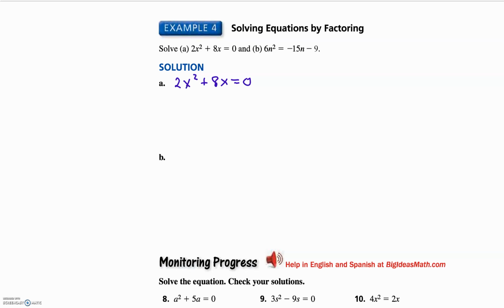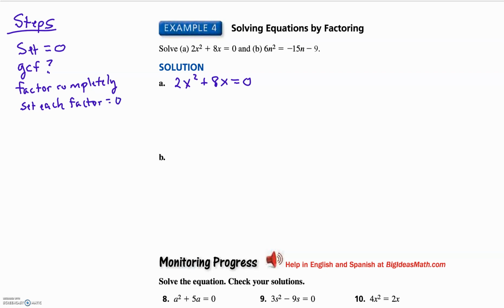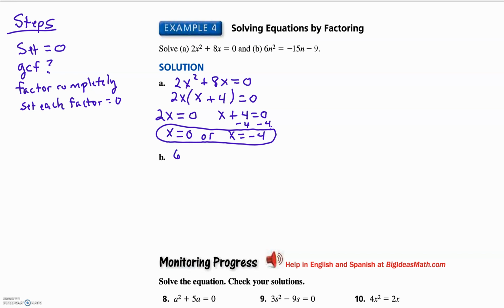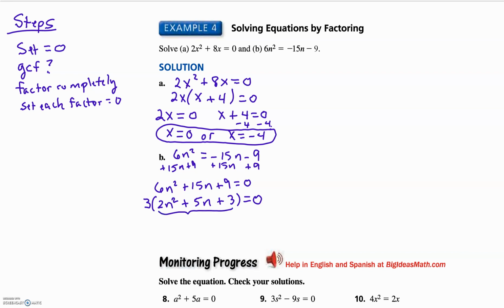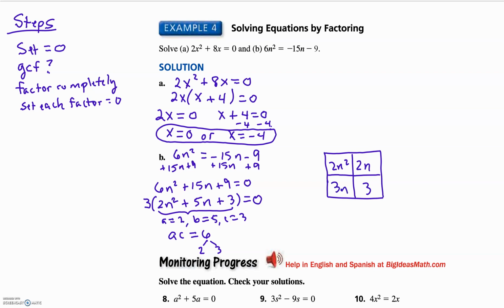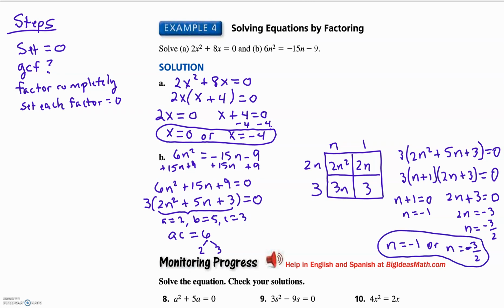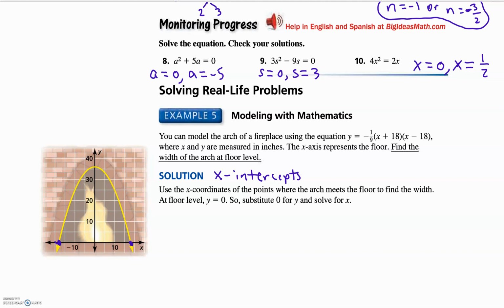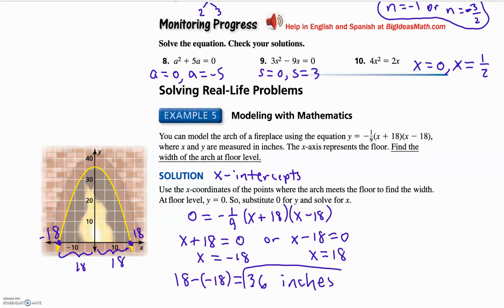Section 2 4 Part 3